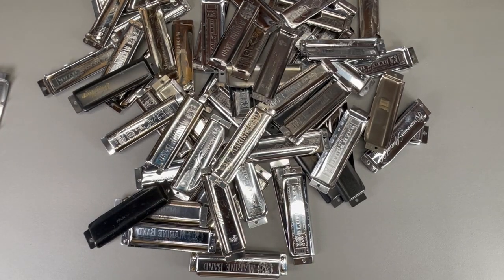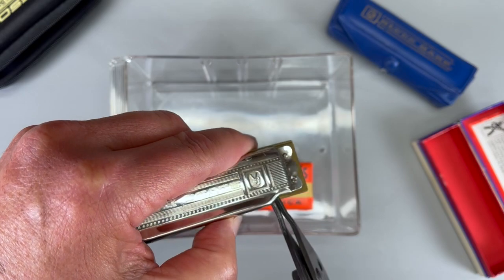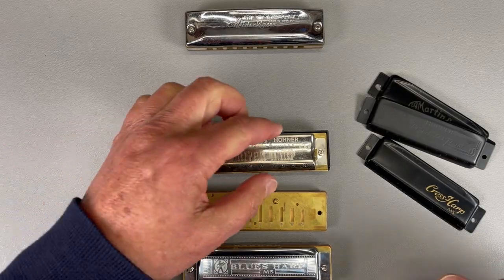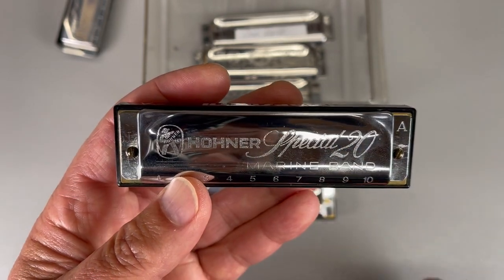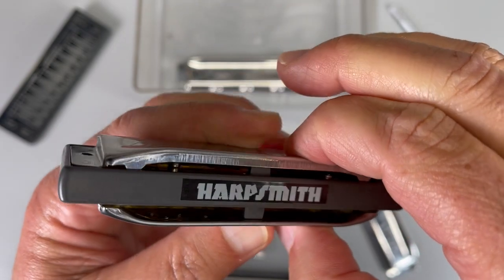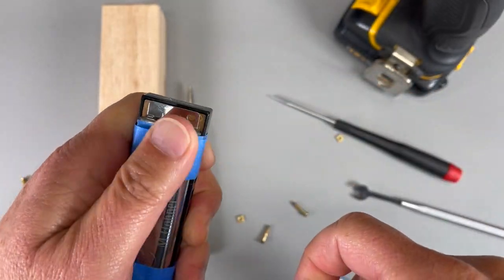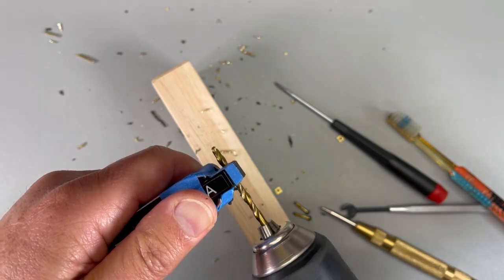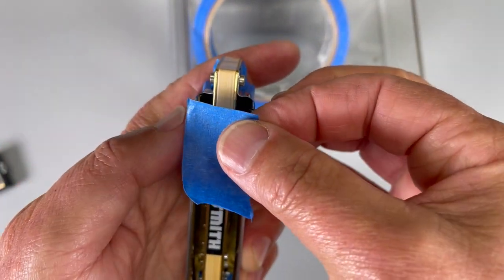How to Sweeten Your Harmonica Sound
Hidden in plain sight are things you can do with your harmonicas to dramatically improve your sound. In this episode, I will show you how to make those changes with little effort.